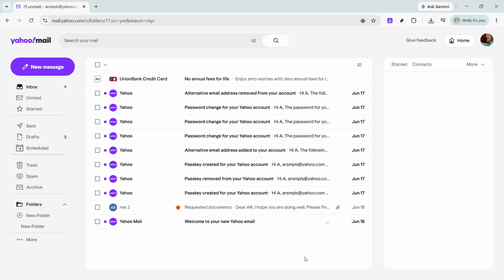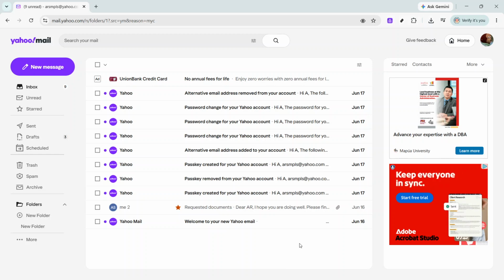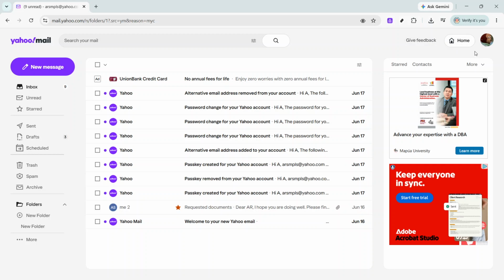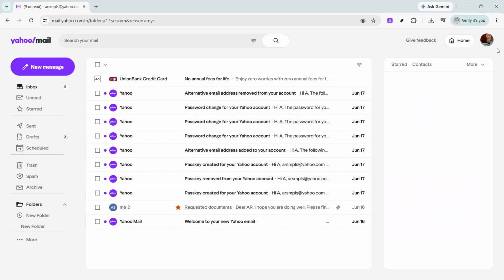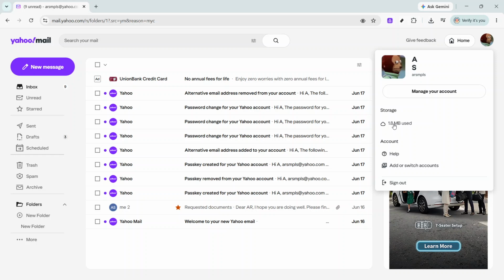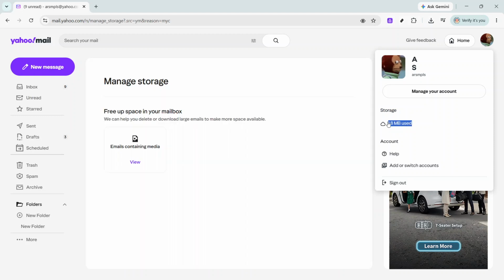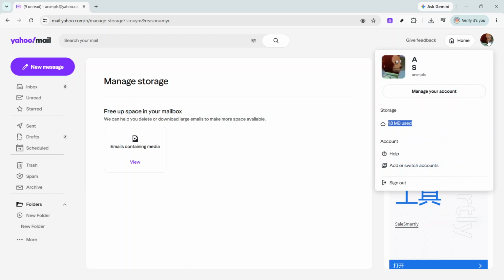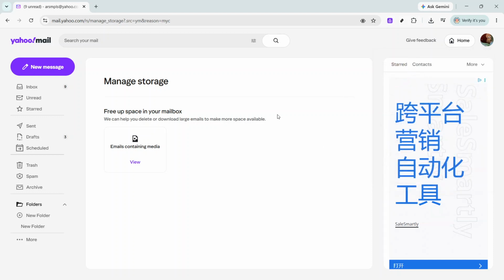How to Show Storage Capacity in Yahoo Mail on Computer [2026] | Step-by-Step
Learn how to show storage capacity in Yahoo Mail on computer with this quick and updated walkthrough. In this video, you'll see exactly where to find your Yahoo Mail storage indicator, how to check how much space you've used, and what to do if you're running low. This method works on the current version of Yahoo Mail in your desktop browser, so you won't waste time following outdated steps. Whether you're trying to free up space or just keep track of your inbox size, this tutorial covers everything you need to know.